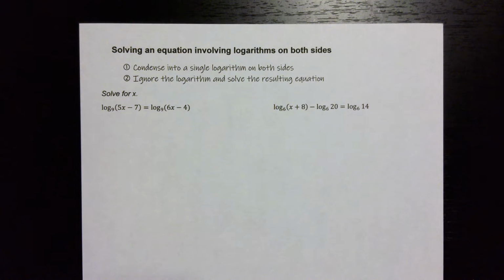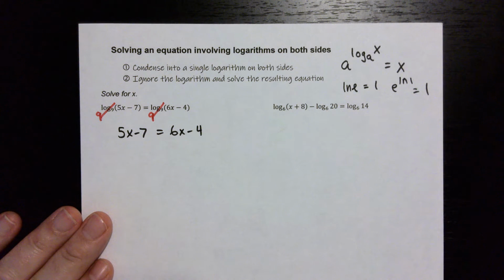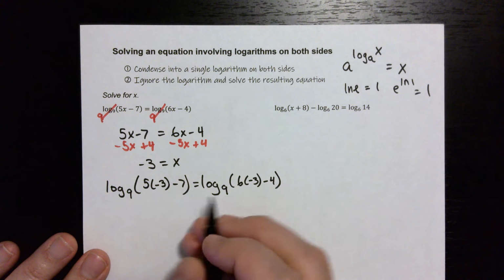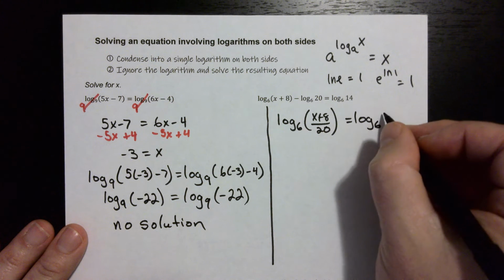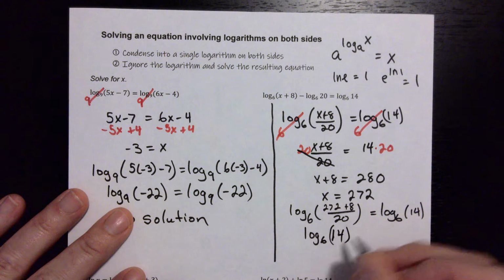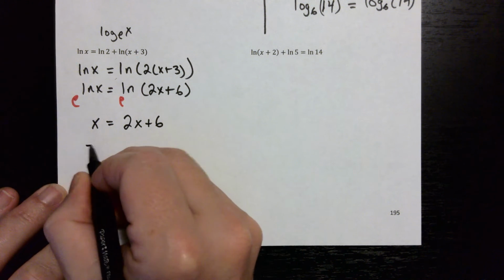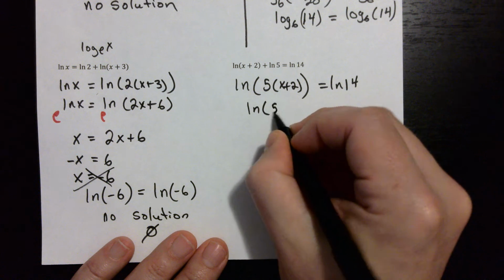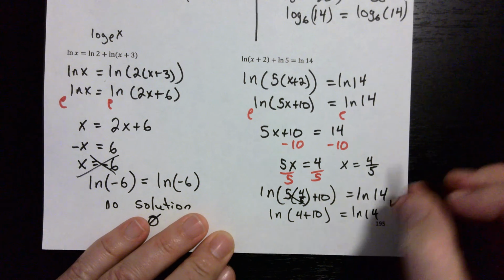Solving an Equation Involving Logarithms on Both Sides (Problem Type 2)